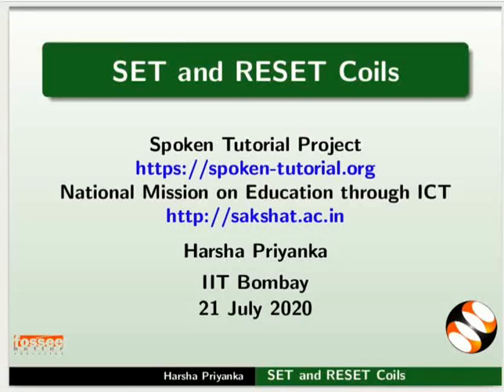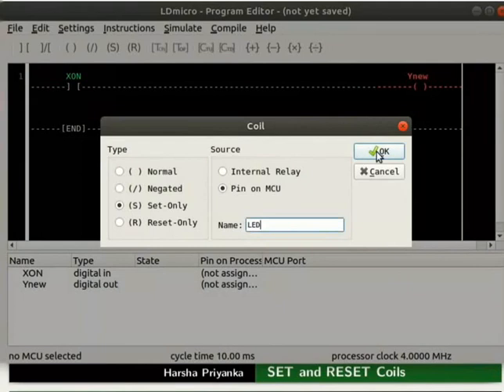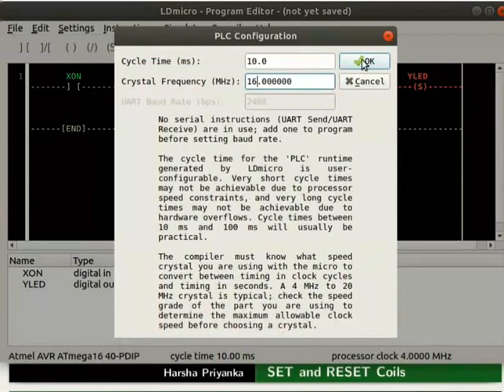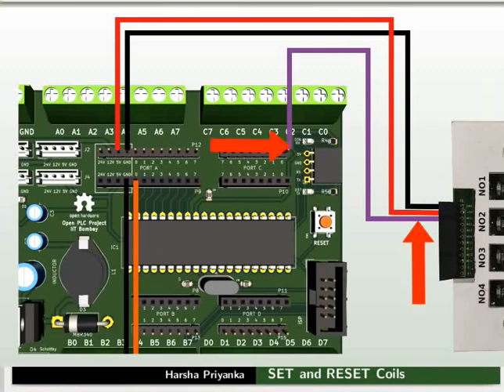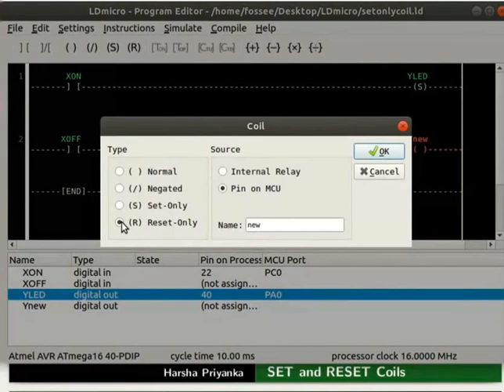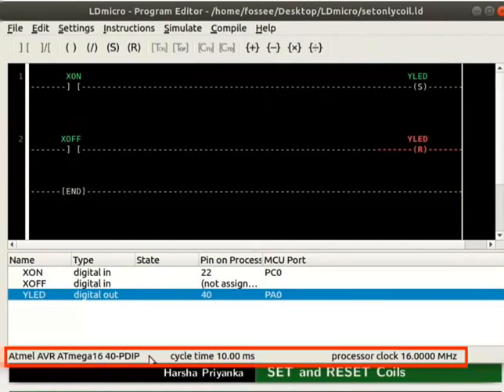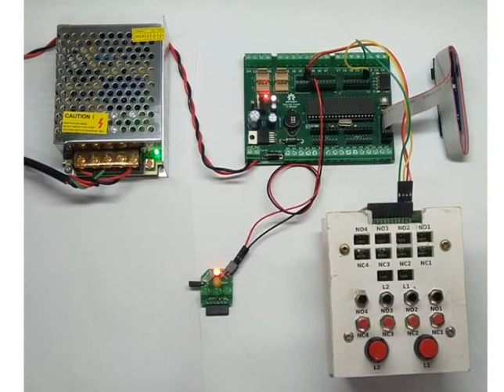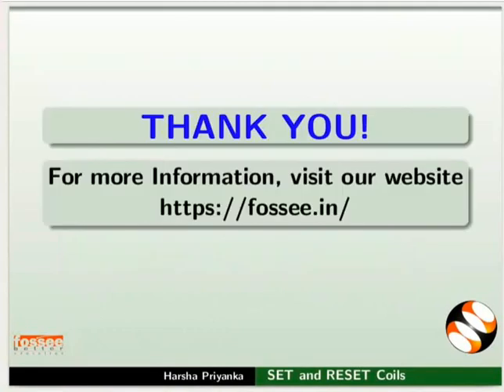SET and RESET Coils-English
Insert Contact and Coil and configure the Coil as SET-only Coil
Real-time simulation of SET-only Coil
Make hardware connections for the SET-only Coil using Traffic light module and Switchboard module
Working of SET-only Coil on hardware
Insert a new rung below in the SET-only Coil ladder diagram
Insert Contact and Coil in the new rung and configure the Coil as RESET-only Coil
Real-time simulation of RESET-only Coil
Make hardware connections for the RESET-only Coil using Traffic light module and Switchboard module
Working of RESET-only Coil on hardware